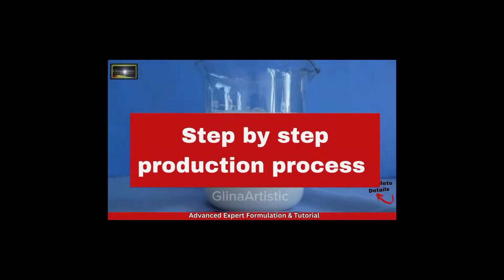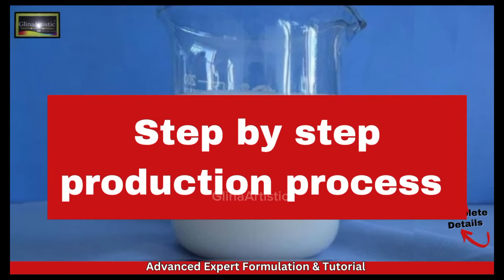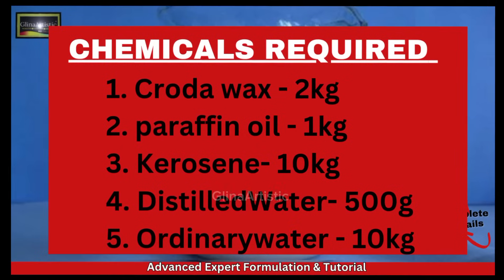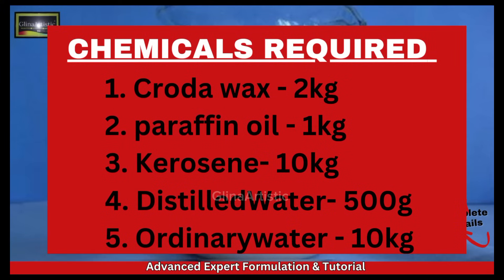Master Defoamer Production: Ultimate Guide for oil and water-based paint / paint manufacturing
Are you struggling with foam during your paint production process? In this video, we’ll teach you everything you need to know about defoamers! Learn how to make different types of defoamers for oil-based and water-based paints, their importance in paint production, and step-by-step instructions for producing your own Nigerian-grade defoamer.

What you’ll learn in this video:

The role of defoamers in paint production.

Types of defoamers and their functions in oil and water-based paints.

A simple, practical guide to making your own defoamer using affordable materials.

Advanced tips for foam suppression and improving paint quality.